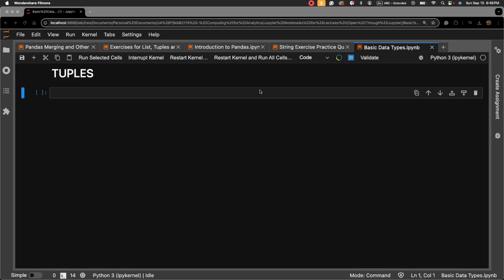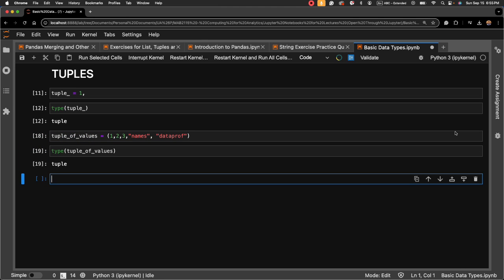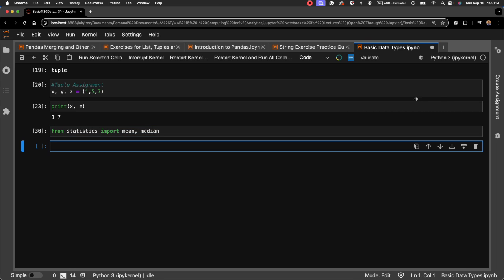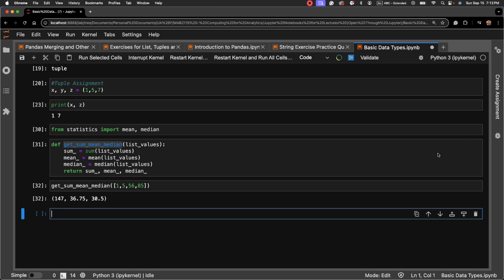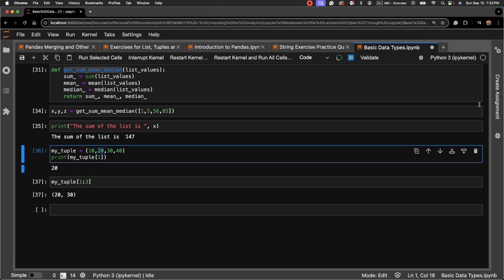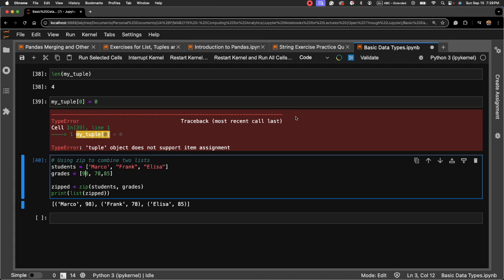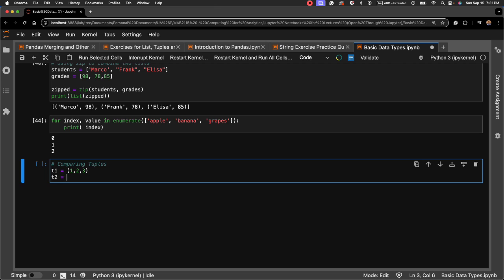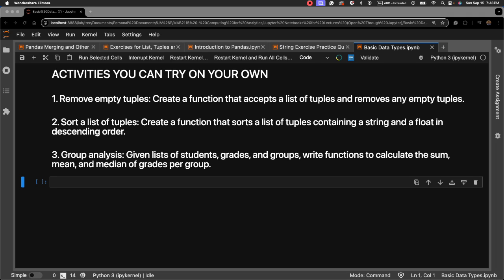Python Tutorials - Tuples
Whether you're a beginner or looking to brush up on your Python skills, this video will cover everything you need to know about tuples. We’ll explain what tuples are, how they differ from lists, and their unique immutability feature. We’ll also explore powerful built-in functions like zip() and enumerate() that work seamlessly with tuples, and even demonstrate how to compare them using Python’s relational operators.

In this video, you’ll learn:

- What tuples are and how to create them
- The difference between tuples and lists
- Tuple assignment and real-life use cases
- How to use zip() and enumerate() with tuples
- Comparing tuples and sorting them
- Practical exercises to sharpen your skills

00:00 - Introduction
00:50 - What are Tuples?
01:24 - Tuple Creation
03:50 - Tuple Assignment
05:12 - Tuple as Return Value for Functions
09:22 - Basic Tuples Operations
11:26 - The zip(), enumerate(), and tuple comparisons
16:51 - Tuples Real Life Applications
17:21 - Try-it-yourself exercises

Plus, you’ll get hands-on activities and code examples throughout the video to help you master tuples in no time!